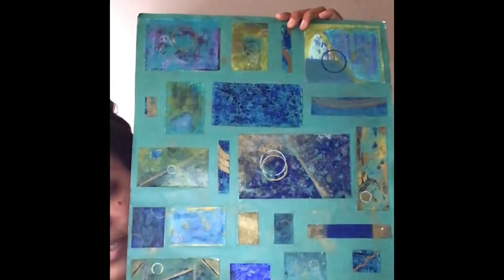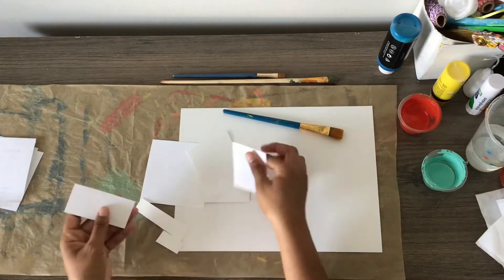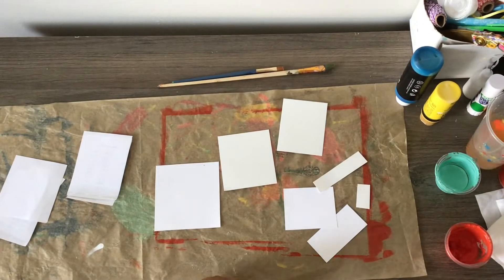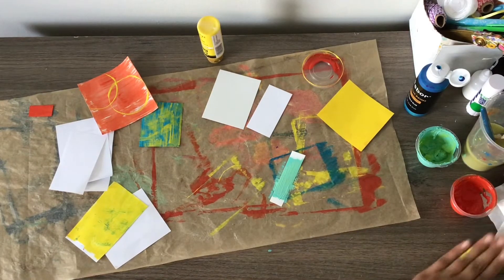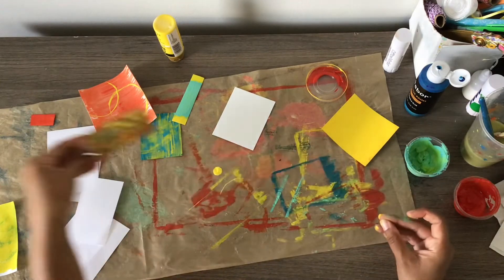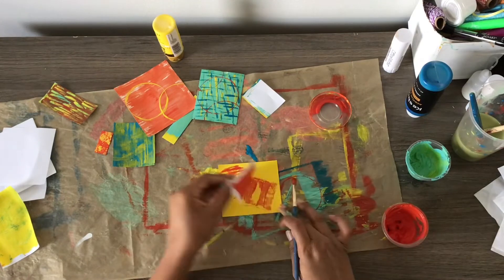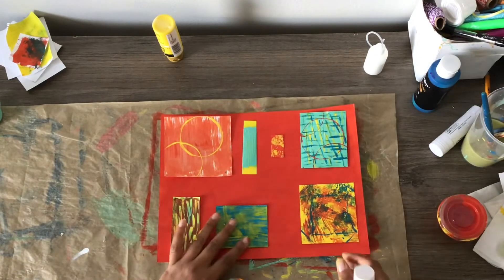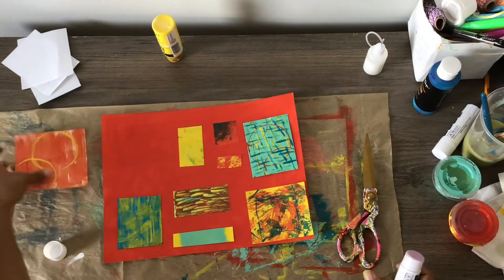Collage Abstract Pieces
Learn how to make a simple large abstract piece by creating small abstract paintings and gluing them to a larger piece of paper. This is a fun and quick way to practice different techniques and balancing different pieces on one piece of paper.

All you need is a large piece of mixed media or watercolor paper, a bunch of smaller pieces of different textures of paper cut down to different size squares (mixed media watercolor, cardstock, bristol and printer papers), acrylic paints, paintbrushes, scissors, a glue stick and tacky glue.